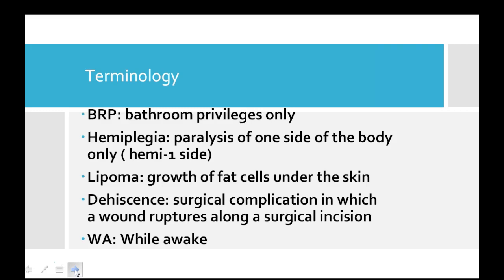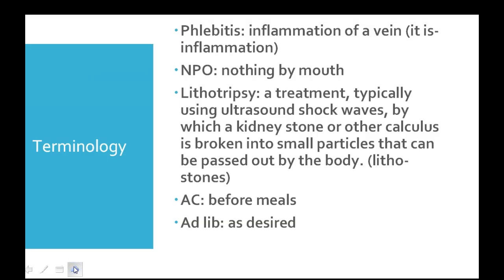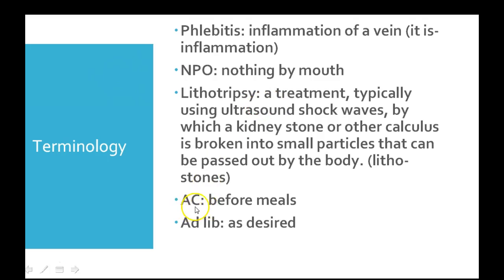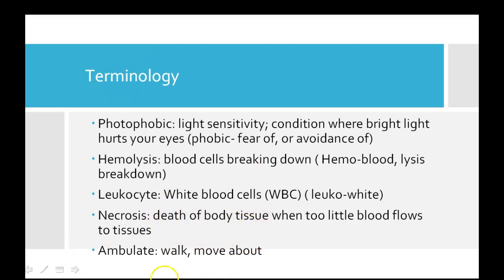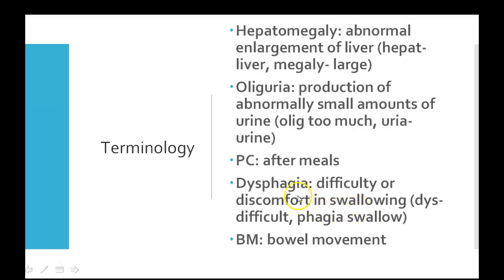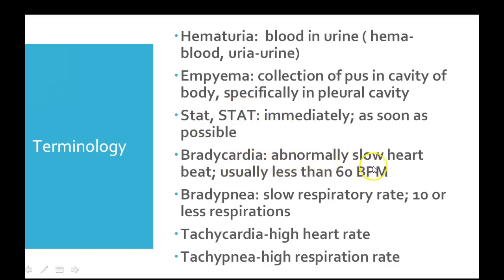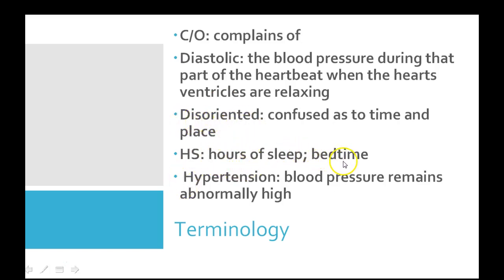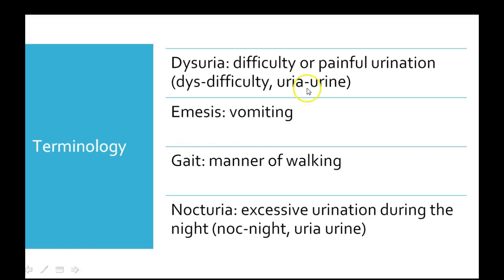Terminology Review for Fundamentals N212